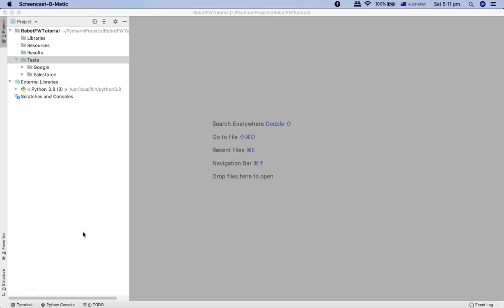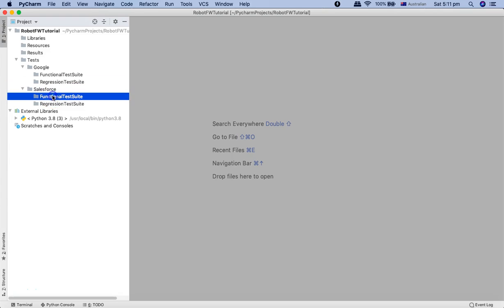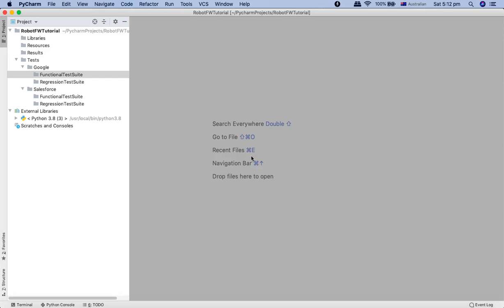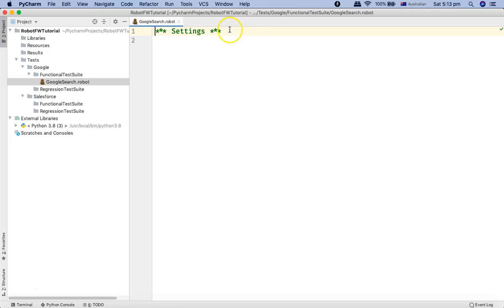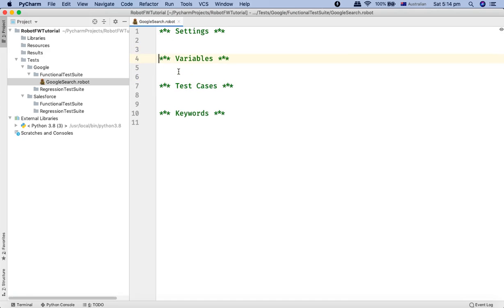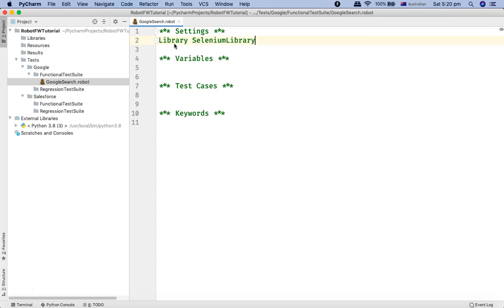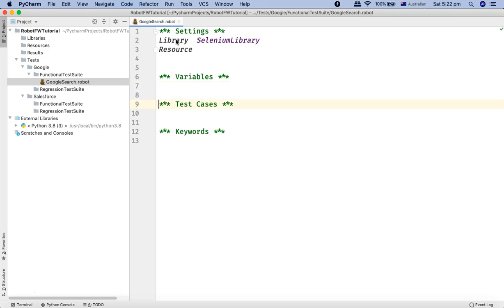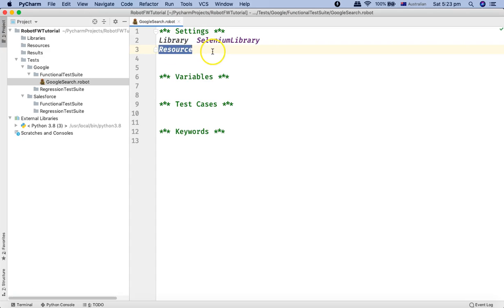Robot Framework Tutorial #5 - Key Sections of Robot Framework File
❖ In this Robot framework tutorial we will learn about the key sections of .robot file in Robot Automation framework.